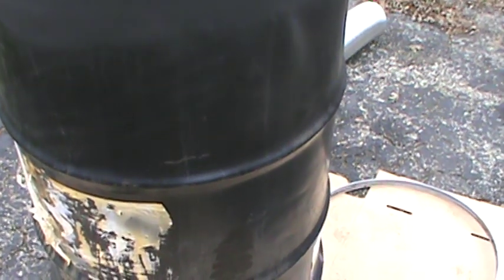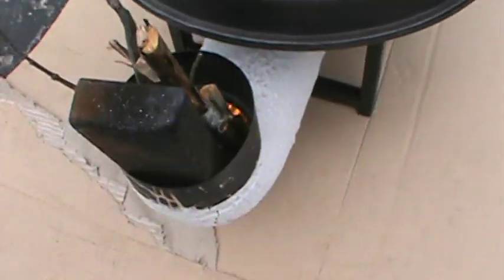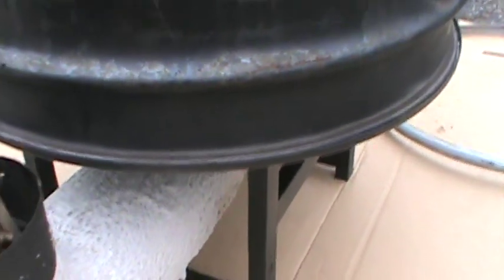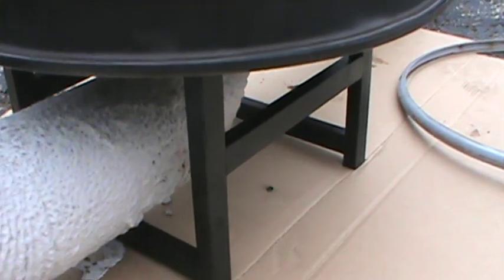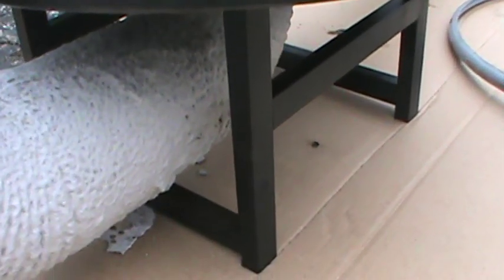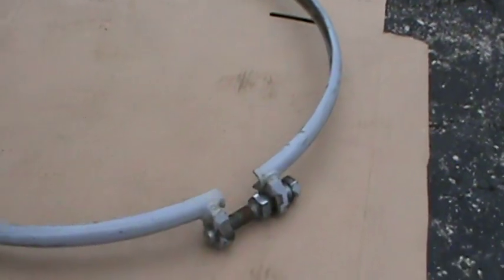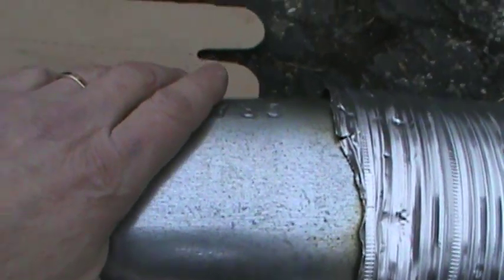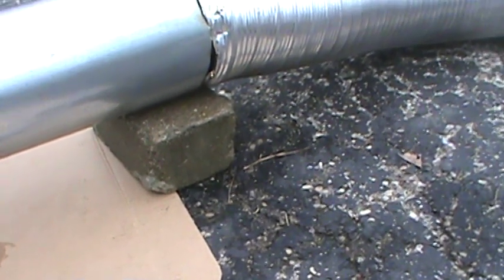Rocket Stove Mass Heater Video Series 1 vid 4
This is just an overview of the stove assembled and running test burn. (Ran about 6 hours total) I am satisfied with some areas and dissatisfied with others. Have to add a seal under the barrel to the lid and look at redoing the lower "J" portion of the burn chamber to have the square corner to create turbulence going up into the flue pipe. Have not decided on what approach I will take for this rebuild portion.